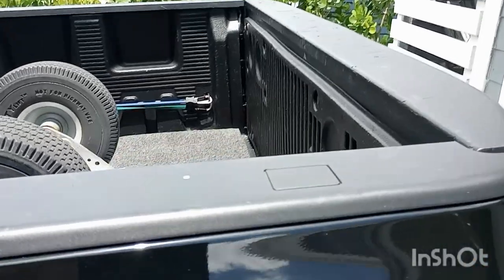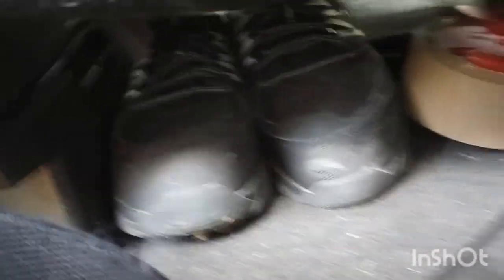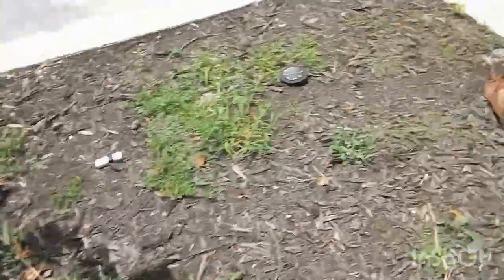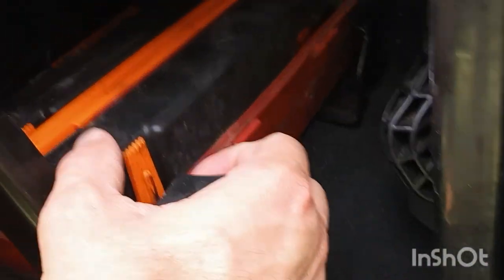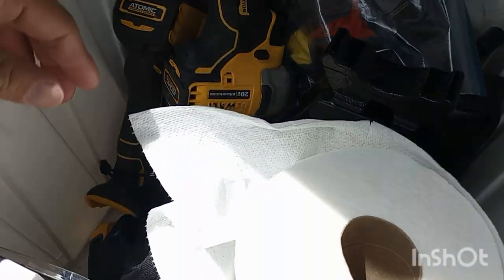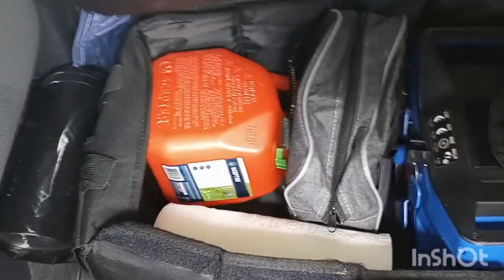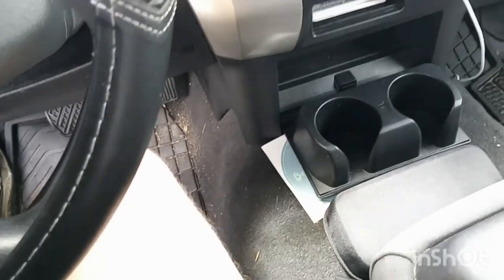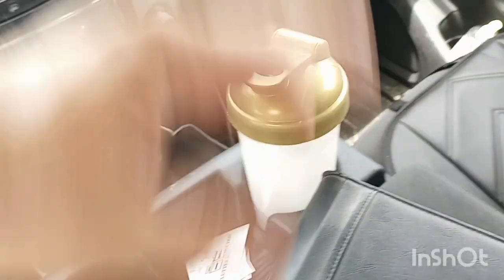Junk Removal Tools & Equipment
Here's an overview of the tools and equipment I keep within my truck at all times that have been very important for my junk removal services. Hope something throughout this video provides some insight or gives you a new idea!